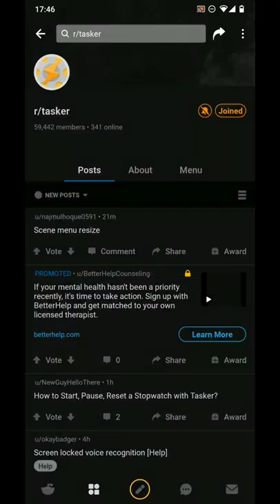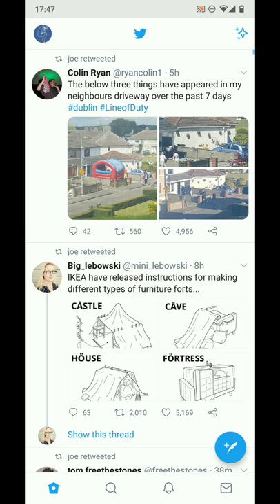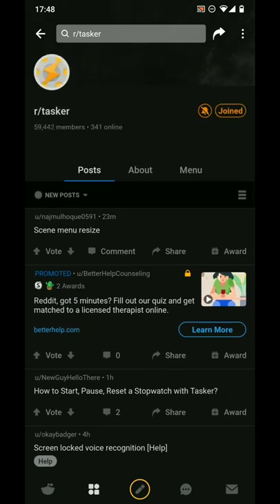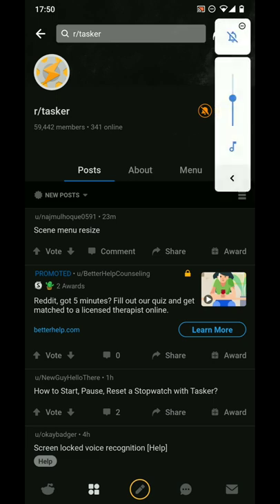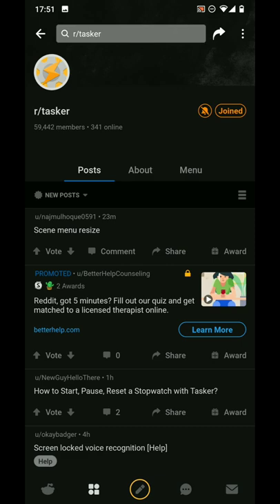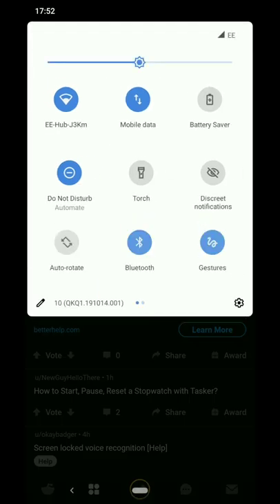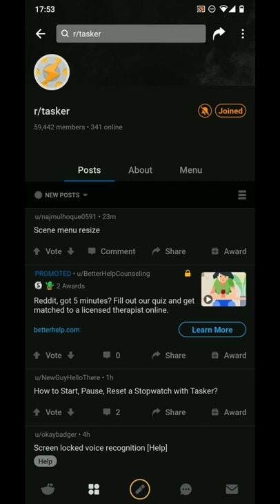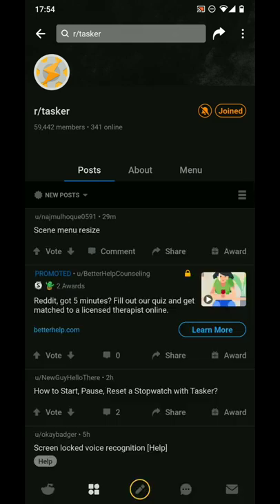Tasker navigation gestures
An example of what can be done using Tasker scenes to create custom navigation gestures on your phone.